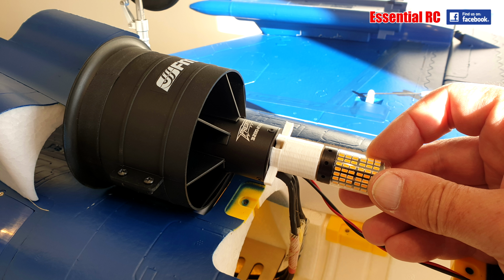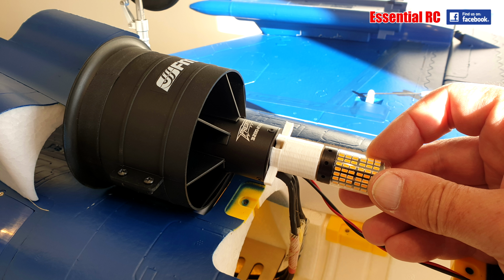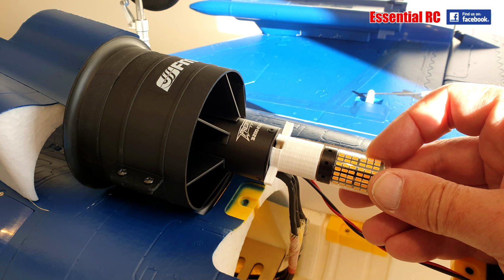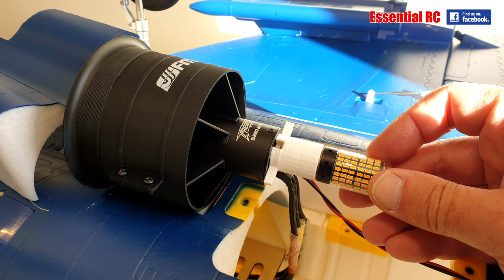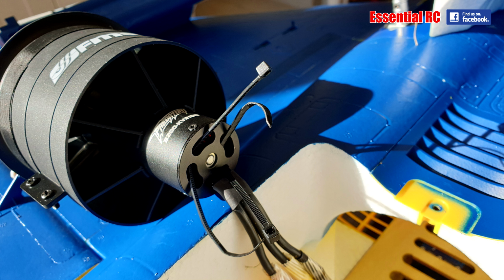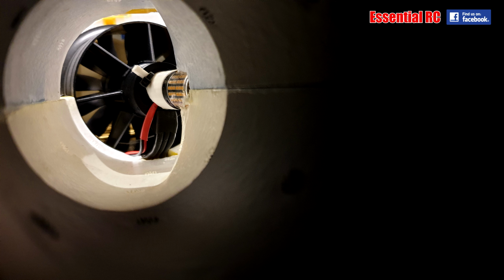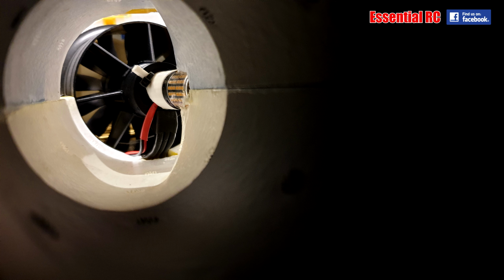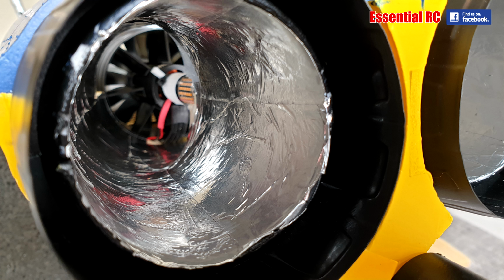My RC jet needed some FIRE ! AK Afterburner UPGRADE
About 60 minutes effort to install this afterburner and the test flight proved it was worth it. What a great visual effect to add to a scale EDF jet !

0:00 FMS Rafale intro
1:07 AK Afterburner intro
2:21 Installation guide
7:56 Test flight
11:21 Outro

Line of sight video filmed by George of for the 'Essential RC' YouTube. Onboard chase video captured by Jason with his race drone using a GoPro action camera.